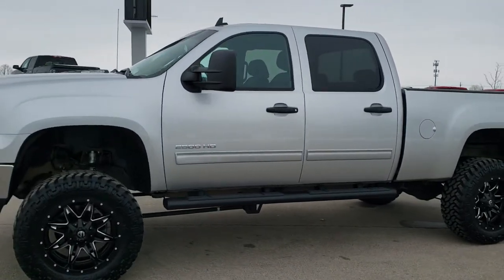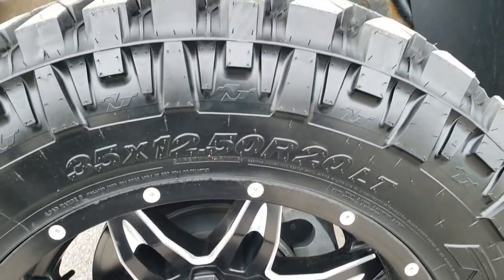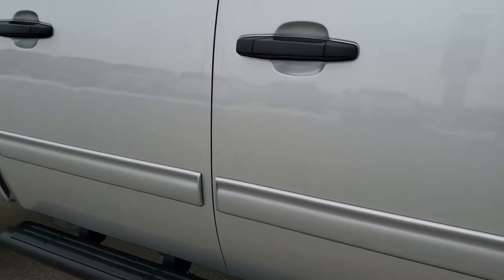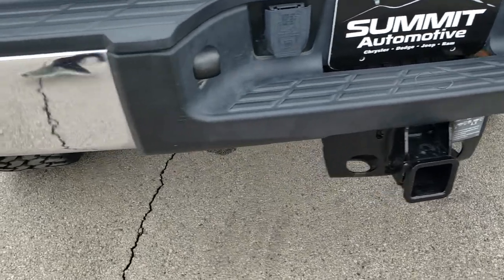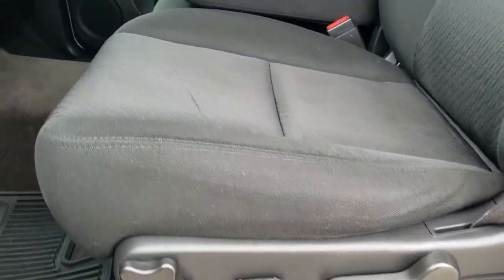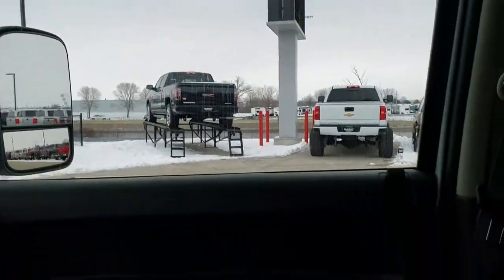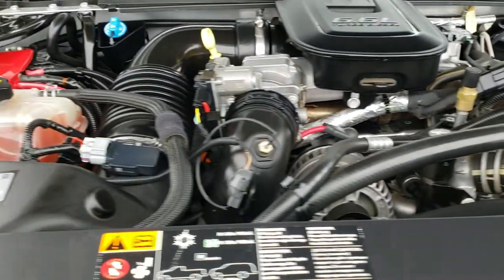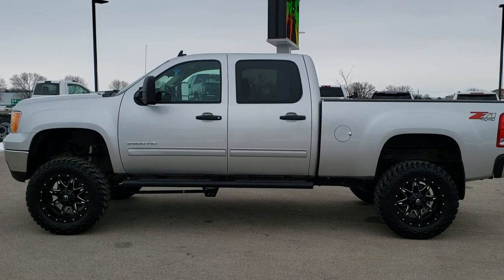2014 GMC SIERRA 2500 CREW DURAMAX DIESEL QUICKSILVER WALK AROUND REVIEW 10492 SOLD! SUMMITAUTO.com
This 2014 GMC SIERRA 2500 CREW SHORT SLE WITH A PRO COMP LIFT IN QUICKSILVER METALLIC is the vehicle we did walk around review of today.

Thank you for checking out this video of this 2014 GMC SIERRA 2500 CREW SHORT SLE WITH A PRO COMP LIFT IN QUICKSILVER METALLIC

STOCK: 10492
PRICE: $37,999
MILES: 36,112
MAKE: GMC
MODEL: SIERRA 2500
VIN: 1GT120C89EF169888
LOCATION: FOND DU LAC OSHKOSH WISCONSIN, 54937 TRUCKS ON 41

CLEAN TITLE HISTORY! 6.6 Liter V8 Duramax Diesel, LML Engine with 397 Horsepower, Full Four Door Crew Cab, Short Box 6 1/2 Foot Shortbox, SLE1 Package 3SA SLE, 6 Speed Automatic Allison Transmission with Optional Manual Tap Shift, Turn Dial 4x4 Four Wheel Drive 4WD, Z71 Offroad Suspension Package Z-71, Pro Comp 6 Inch Suspension Lift Kit with Fox Shocks, Onstar System, Power Driver's Seat, Non Smoker, Black Ebony Cloth Seats, 40/20/40 Split Front Bench Seating with Center Seat Hidden Storage Compartment, Full Towing Package with Receiver Trailer Hitch, Wiring and Transmission Cooler Tow Package, Factory Brake Controller, Factory Exhaust Brake, Heated Telescopic Tow Power Mirrors with Built-in Directional Signals, Stabilitrak Traction Control, 3.73 Gears with Automatic Locking Differential Limited Slip Differential, Open Country Toyo M/T 35x12.50 R20LT Tires, Fuel 20 Inch Rims Premium Wheels, Painted and Polished Aluminum Rims Premium Wheels, Four Wheel Disc Brakes, Factory Painted Stepbars, Bedrail Covers, AM / FM Radio Tuner, Sirius/XM Satellite Radio Capabilities Sirius / XM, CD Player, Bluetooth, Hands-Free Phone Controls Blue Tooth, Auxiliary MP3 Jack Portable Audio Connection, Keyless Entry System, Adjustable Height Seatbelts, Driver and Passenger Front Air Bags, L.A.T.C.H. Child Safety System, Multi-Function Steering Wheel Controls, Compass, Outside Temperature Display and Mileage Display, Air Conditioning AC, Cruise Control, Power Locks, Power Windows, Tilt Steering Wheel, Automatic Headlights Autolamp, CLEAN AUTOCHECK! This is one of the sharpest 2014 GMC Sierra 2500 crewcab shortbox lifted trucks we have ever had on our lot! Make your move before this super clean 4wd is gone!

STOCK: 10492
PRICE: $37,999
MILES: 36,112
MAKE: GMC
MODEL: SIERRA 2500
VIN: 1GT120C89EF169888